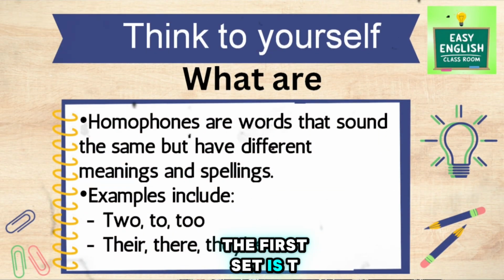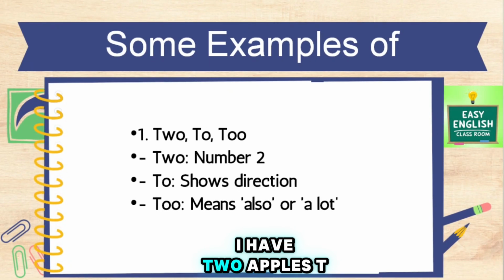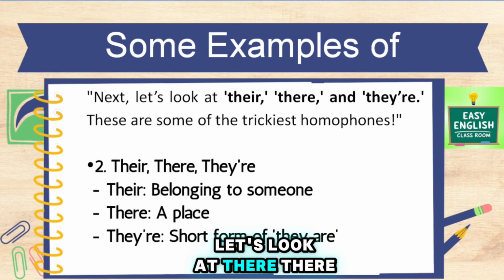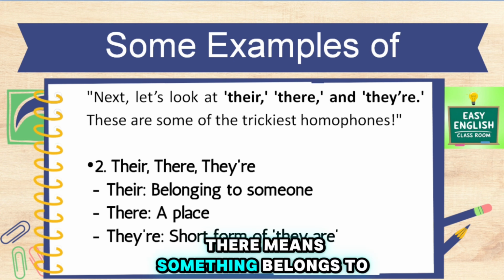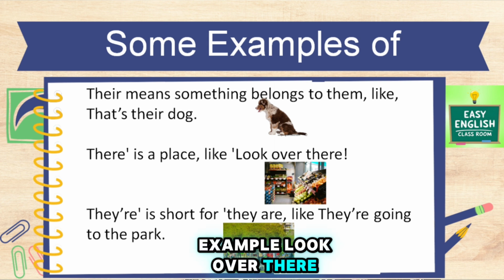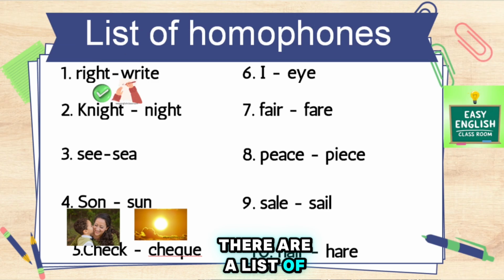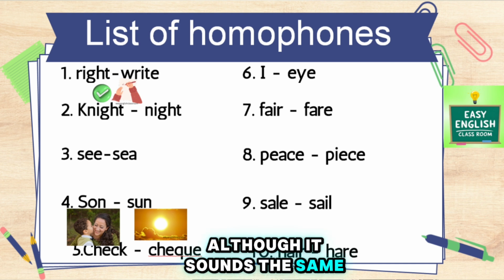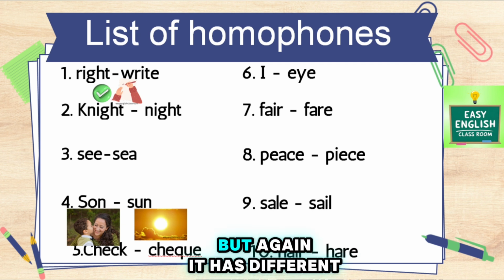Struggling With Homophones Learn How to Master Them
Struggling with homophones? Learn how to master them in this video! If grammar mistakes are holding you back, homophones—words that sound the same but have different meanings—could be the main issue. We’ll break down the most common homophone mix-ups like "there," "their," and "they're" and help you avoid mistakes that confuse writers. Improve your writing and communication instantly, whether you're a student, professional, or just looking to boost your grammar skills. Say goodbye to embarrassing errors and write with confidence!